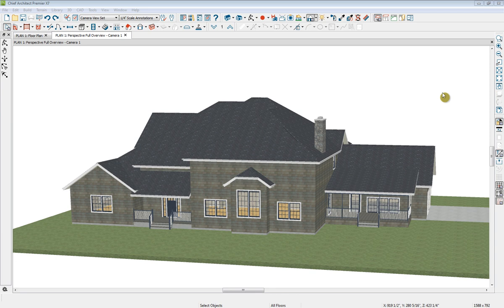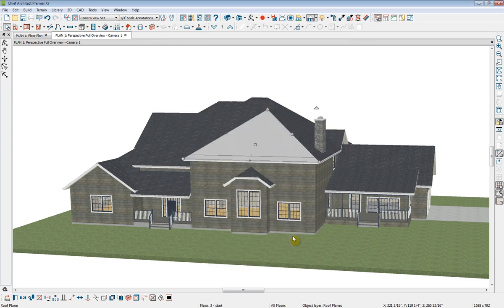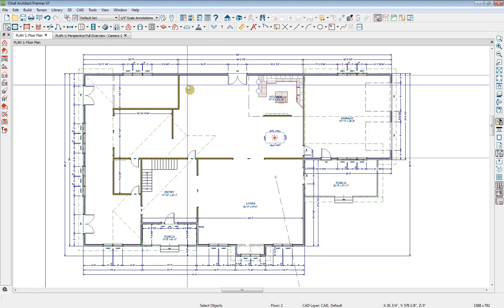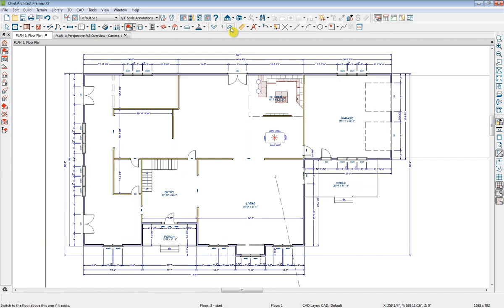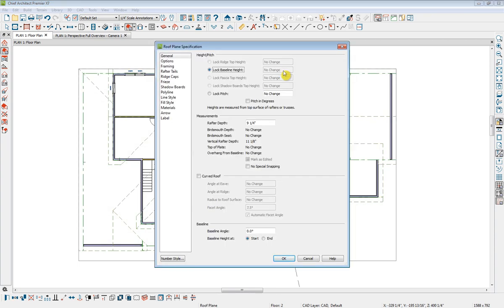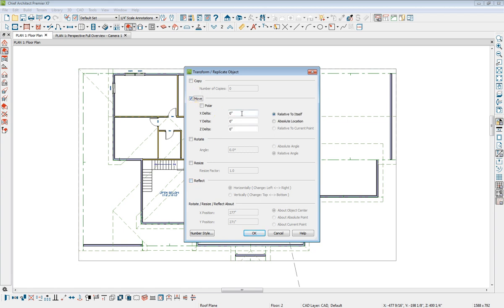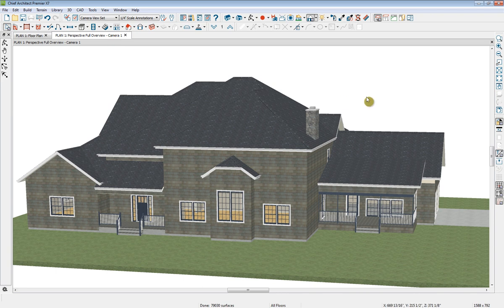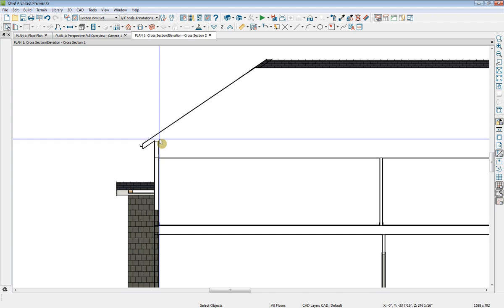Подъем и опускание крыши